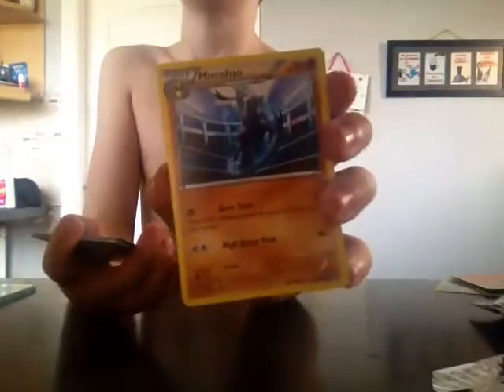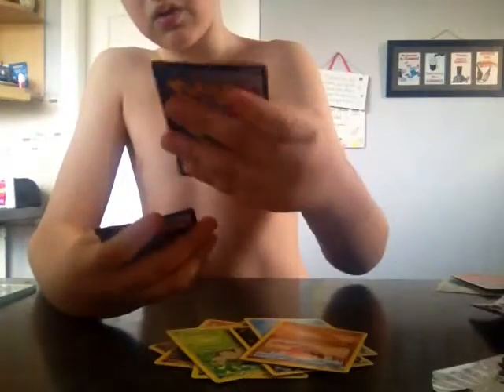More Pokemon cards epic😄